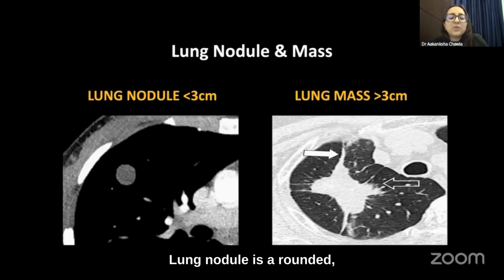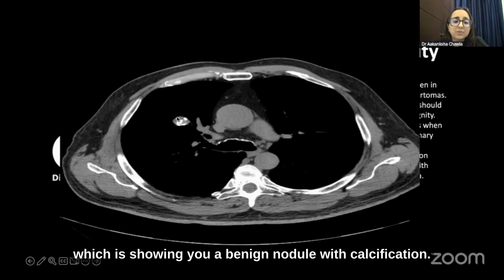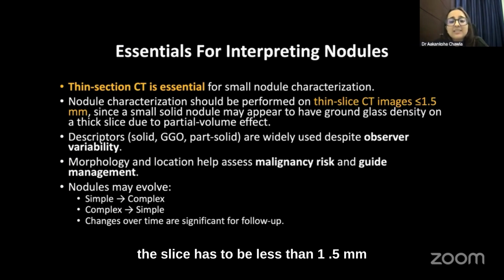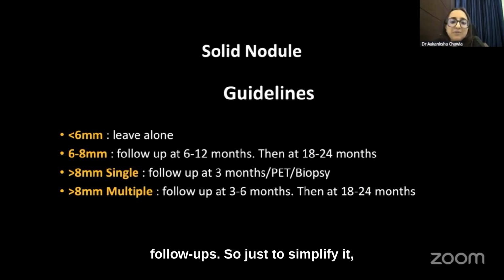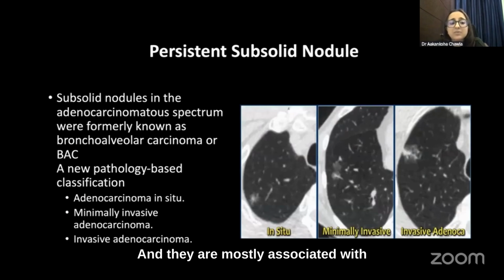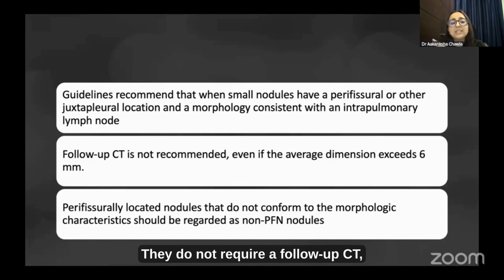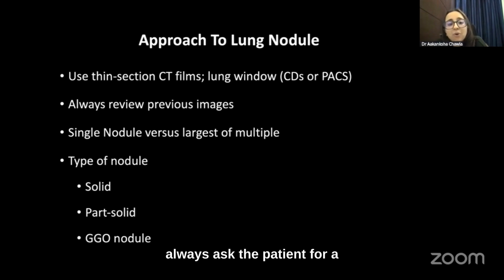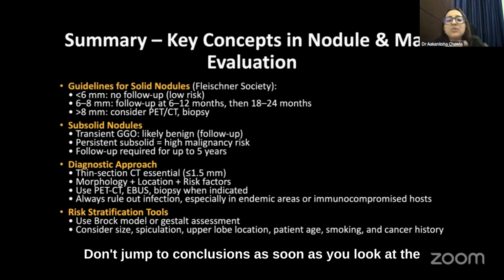Lung Nodules & Masses on CT: Benign vs Malignant Features & Follow-Up | Dr Aakanksha Chawla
Lung nodule or mass on CT: which features point to benign or malignant disease, and when to follow up, scan again or sample.

Originally titled: Imaging of Lung Nodules and Masses | Dr. Aakanksha Chawla

Chest imaging lecture with Dr Aakanksha Chawla.
For residents, fellows and clinicians who manage incidental and symptomatic lung nodules.

In this lecture:
• Nodule vs mass: definitions and why size matters
• Benign vs malignant clues: calcification, margins, density
• Solid, subsolid and perifissural nodules
• Follow-up imaging and when to move to tissue diagnosis

Chapters
0:00 Nodule vs mass: definitions and size
0:43 Shape and margins: spiculation and pleural tags
1:33 Solid, ground-glass and part-solid nodules
2:20 Benign features: calcification and enhancement
3:40 Doubling time
4:31 Malignancy risk and nodule location terms
5:46 Thin-section CT technique
6:49 Solid nodules: Fleischner follow-up
10:00 Subsolid nodules: transient vs persistent
11:58 Subsolid nodule follow-up and measurement
13:50 Perifissural nodules and micronodules
15:30 Lung masses
16:50 Clinical scenarios, risk models and work-up
19:02 Summary

Topic focus: Pulmonary nodules & masses | Imaging features & follow-up

Related searches this video answers:
• lung nodule on ct scan
• benign vs malignant lung nodule
• solitary pulmonary nodule approach
• subsolid nodule follow-up
• calcified lung nodule patterns

Pulmonology Insights with Dr Aakanksha Chawla: chest imaging teaching and CRCCID Module Recaps for clinicians, without fluff.